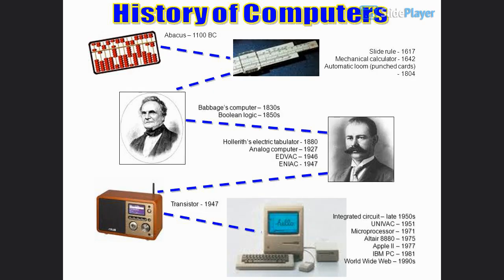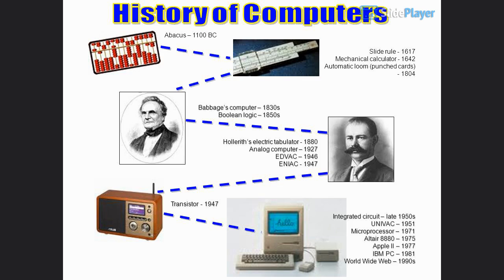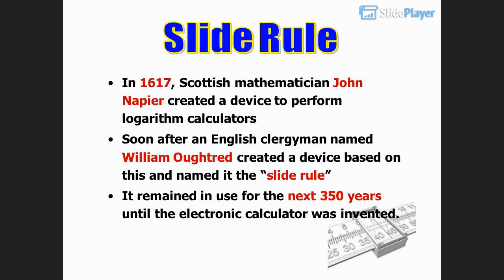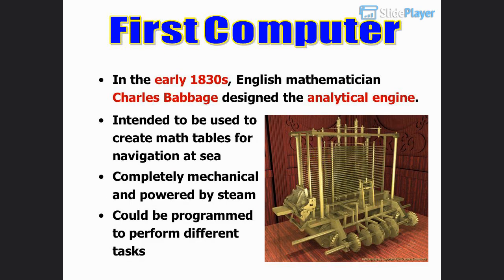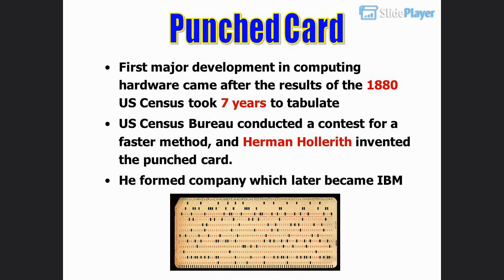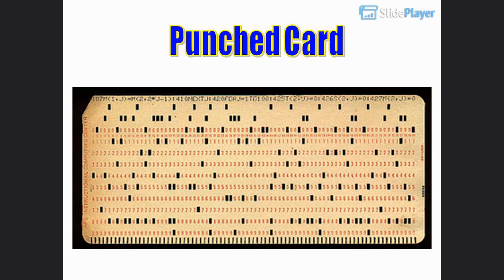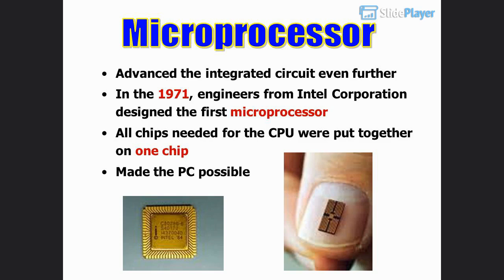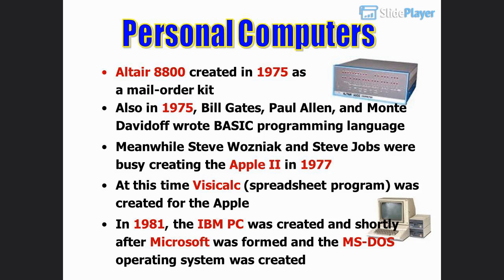IGNOU_BCS-011 कंप्यूटर का इतिहास अबेकस II History of Computers Abacus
Presentation on theme: "History of Computers Abacus – 1100 BC"— Presentation transcript:
1 History of Computers Abacus – 1100 BC
Slide rule Mechanical calculator Automatic loom (punched cards)
Babbage’s computer – 1830s Boolean logic – 1850s
Hollerith’s electric tabulator Analog computer – 1927 EDVAC – 1946 ENIAC
Transistor
Integrated circuit – late 1950s UNIVAC – 1951 Microprocessor – 1971 Altair 8880 – 1975 Apple II – 1977 IBM PC – 1981 World Wide Web – 1990s

2 Abacus First true calculating machine In use since 1100 B.C.
Still used in some countries

4 Slide Rule
In 1617, Scottish mathematician John Napier created a device to perform logarithm calculators
Soon after an English clergyman named William Oughtred created a device based on this and named it the “slide rule”
It remained in use for the next 350 years until the electronic calculator was invented.

5 First Computer
In the early 1830s, English mathematician Charles Babbage designed the analytical engine.
Intended to be used to create math tables for navigation at sea
Completely mechanical and powered by steam
Could be programmed to perform different tasks

6 Punched Card
First major development in computing hardware came after the results of the 1880 US Census took 7 years to tabulate
US Census Bureau conducted a contest for a faster method, and Herman Hollerith invented the punched card.
He formed company which later became IBM

7 Punched Card
8 Early computers
Mark I and ENIAC arrived on the scene during WWII. They were used to calculate weapon trajectories and help build atomic bombs.
The early computers used punched cards
They were VERY expensive and used enough electricity to light up a small town.
In 1951, the UNIVAC was first mass-produced. It was the first general purpose computer.
In 1953, IBM started selling computers

9 Early IBM computers
10 First-generation Computers
VERY expensive and HUGE – required large rooms and a lot of A/C
Used vacuum tubes (slow/hot, similar to light bulbs)

11 Where did the term "bug" come from?
Grace Hopper coined the term “bug” when there was a computer malfunction. The original “bug” was a moth that was lodged in the circuitry and created a hardware problem in a Mark I computer. Hopper “debugged” the computer by removing the moth.

12 Portable transistor radio
Transistors
Major breakthrough
In 1947, engineers from Bell Laboratories invented the transistor
It replaced the vacuum tubes
Much smaller, faster and more reliable
Relied on other electronic components to form circuits
Portable transistor radio

13 Integrated Circuit An even bigger breakthrough
In the late 1950s, engineers from Texas Instruments created integrated circuit
Instead of soldering components after the are made, they were manufactured all together on a chip of silicon
Also known as the microchip

14 Microprocessor Advanced the integrated circuit even further
In the 1971, engineers from Intel Corporation designed the first microprocessor
All chips needed for the CPU were put together on one chip
Made the PC possible

15 Personal Computers Altair 8800 created in 1975 as a mail-order kit
Also in 1975, Bill Gates, Paul Allen, and Monte Davidoff wrote BASIC programming language
Meanwhile Steve Wozniak and Steve Jobs were busy creating the Apple II in 1977
At this time Visicalc (spreadsheet program) was created for the Apple
In 1981, the IBM PC was created and shortly after Microsoft was formed and the MS-DOS operating system was created
16 The Internet is Born
In the 1990s the internet was born. This was a very significant revolution
The World Wide Web allowed us to connect to servers across the world
We can now to go to our favorite websites, to order products, to communicate via or facebook, etc.

17 Handheld Computers
In early 2000’s there was an explosion of handheld computers
Examples are GPS units, tablets, smart phones
Smart phones can now do the following: handle phone calls, take pictures, run apps, do calculations, browse the internet, etc.
Personal translators act as speaking dictionaries

18 Cloud Computing
“Cloud computing” refers to the cloud of powerful computers (servers) on the internet
The servers provide “temporary” software that we can use at home
Examples: tax software, photoshop
Software is stored in PC memory (not your hard drive)
How has the computer affected society, science and technology?